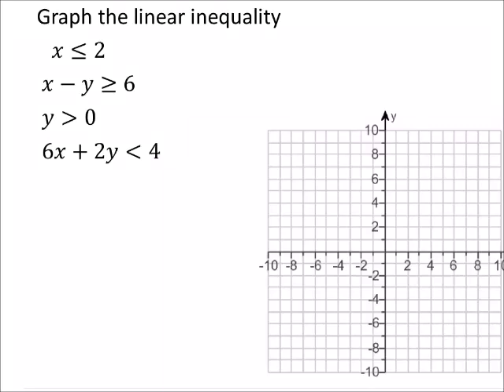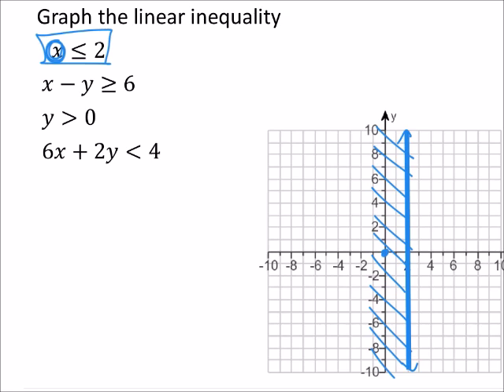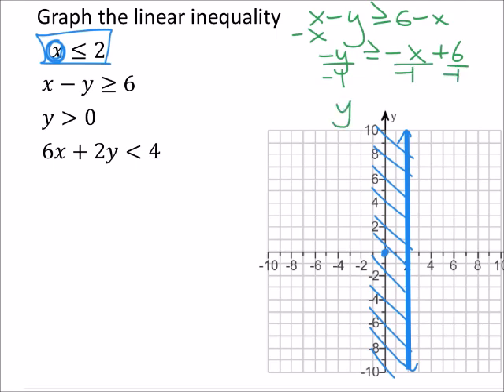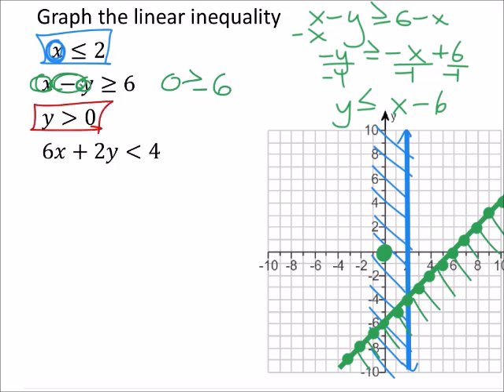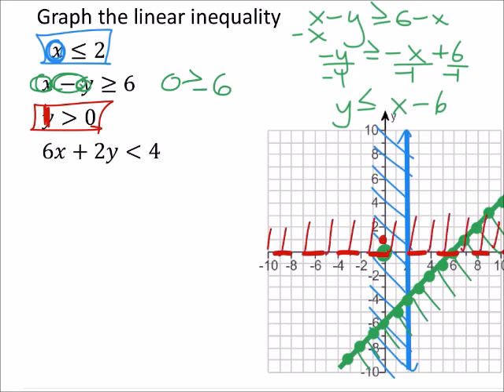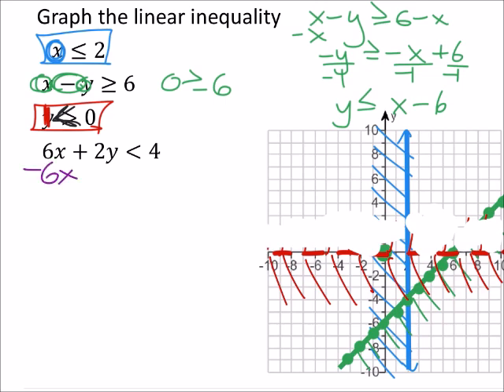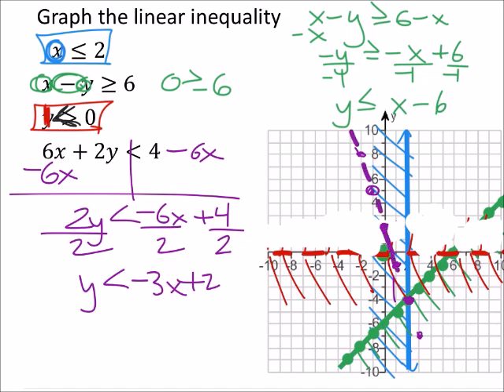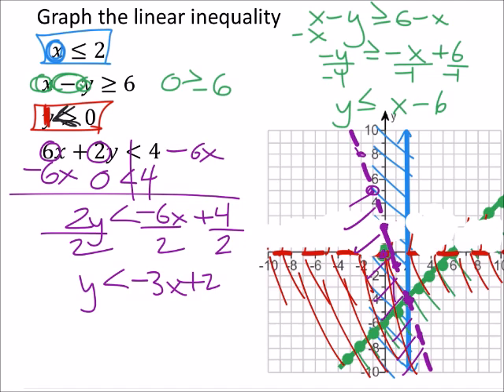How to Solve 4 Linear Inequalities by Graphing (a MATH 1010 Problem)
The problem:
Graph the linear inequality
   𝑥(less than or equal to) 2
 𝑥−𝑦 (greater than or equal to) 6
 𝑦 (greater than) 0
 6𝑥+2𝑦 (less than) 4

The solution: